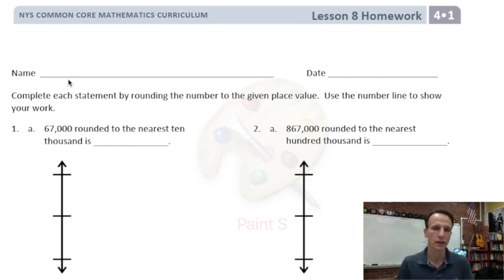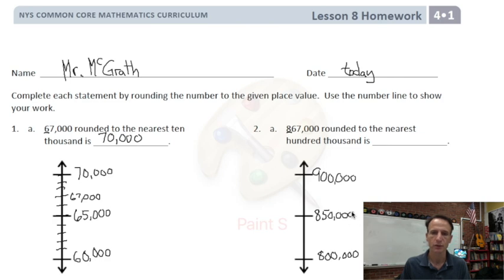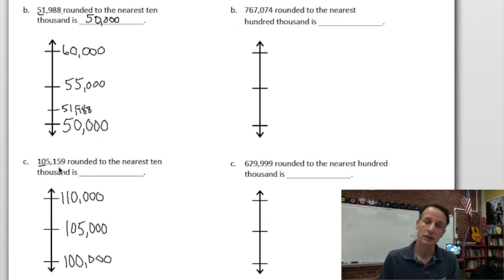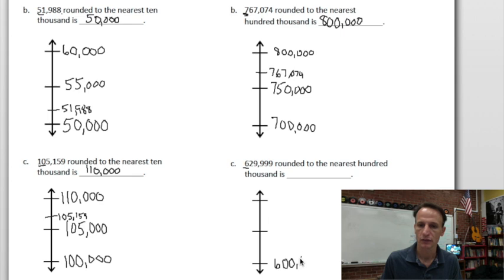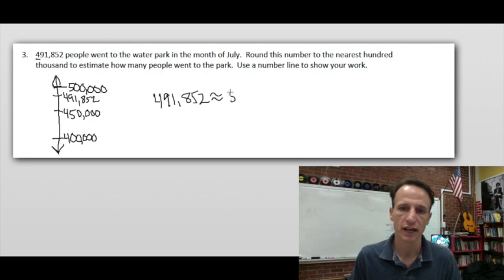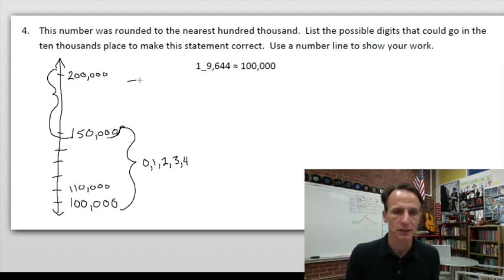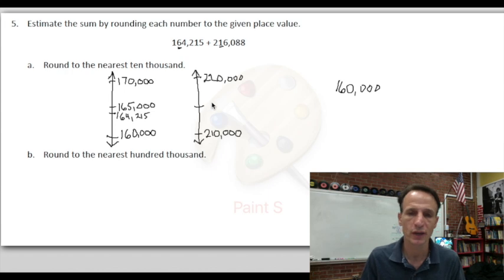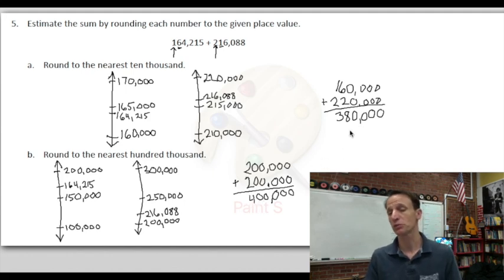Eureka Math Homework Time Grade 4 Module 1 Lesson 8